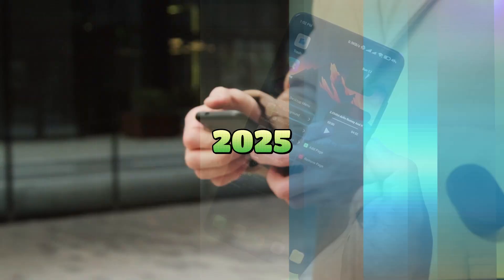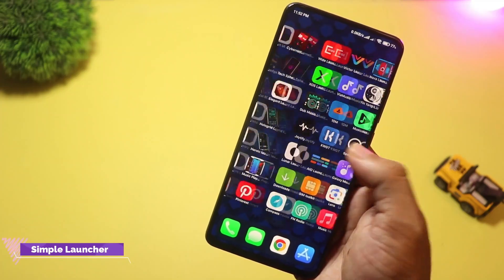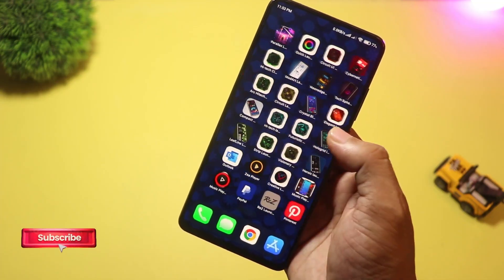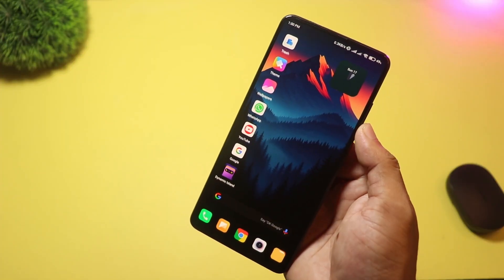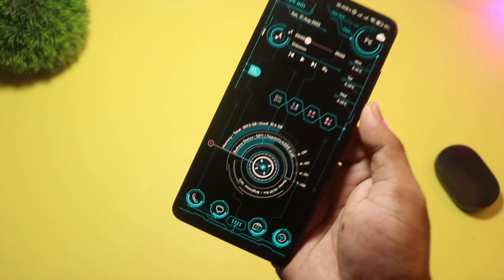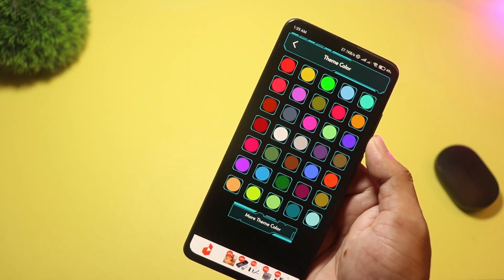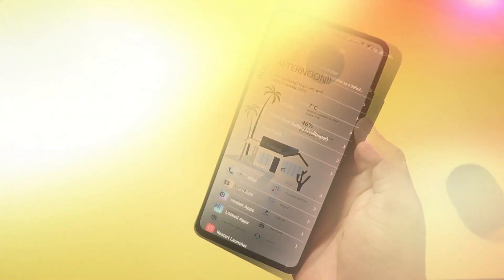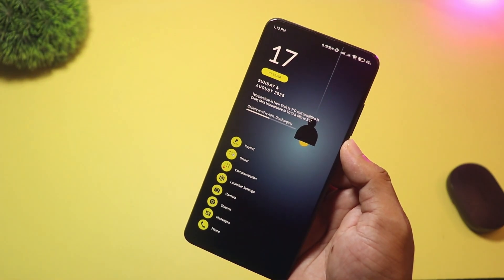Top 5 NEW Android Launchers You MUST Try in 2025 — Fast, Beautiful & Smart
5 NEW Launchers For Android You Must Try in 2025 — fresh home screens, neat productivity tweaks, and bold themes. In this video I test 5 launchers you can install right now: Simple Launcher, M Launcher, Hi-tech Launcher 2025, ModArt Launcher, and Ion Launcher. I show looks, features, who each launcher suits, and my top pick.

**🔗 Products & gear**
**Camera:** [Canon EOS 70D Digital SLR Camera] — Best Budget DSLR Camera
**Lens:** [Sigma 18-35mm F1.8 Art DC HSM Lens for Canon] — Best Video Lens for Canon 70D
**Tripod:** [K&F Concept 94 Inch Camera Tripods] — Best For Video Creators

⏱️ **Timestamps / Time skip**
00:00 — Intro
00:26 — 05. Simple Launcher (smart, no-fuss setup)
01:02 — 04. M Launcher (desktop / tile / Mi-like vibes)
01:37 — 03. Hi-tech Launcher 2025 (futuristic UI)
02:06 — 02. ModArt Launcher (artsy themes & vector wallpapers)
02:42 — 01. Ion Launcher (best overall: productivity & ergonomics)
03:22 — Final thoughts & which two I’ll benchmark next

⬇️ **Download (Google Play) **
Simple Launcher ▸ Play Store

If this helped, hit **Like** and **Subscribe** — tell me in the comments which launcher you want a deep dive on (I’ll benchmark battery, memory & daily performance on the top two picks next).

📌 **Notes for viewers**
• Play Store pages show latest features, screenshots and update dates — check the listing for compatibility with your phone model and Android version before installing.
• If an app asks for unusual permissions, review them before granting access.